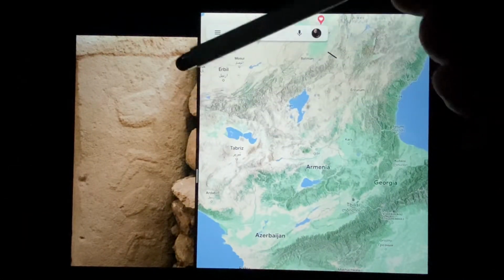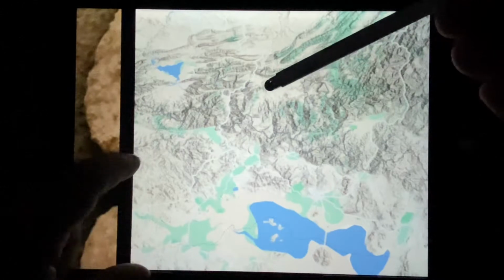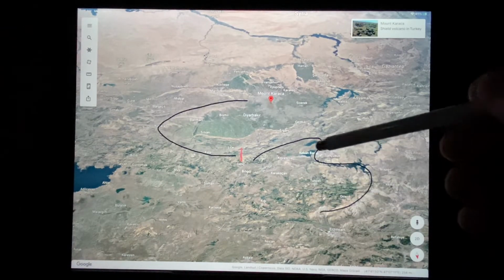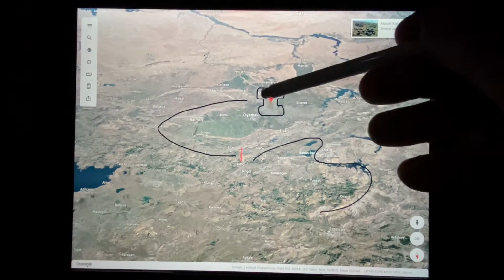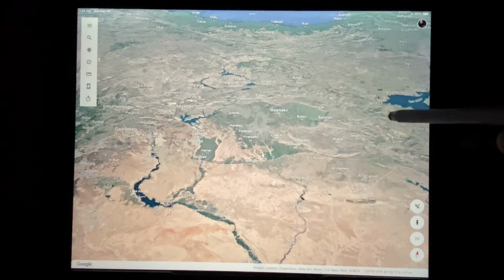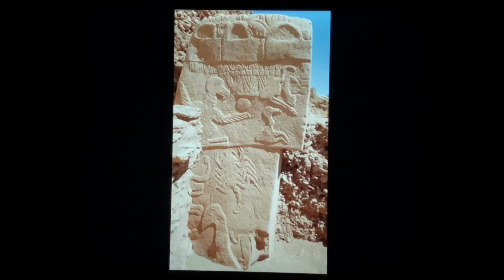The Last Natufian- Göbekli Tepe Part 18 - Bull, Gazelle and Wild Ass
A deeper look at pillar D21 and more!